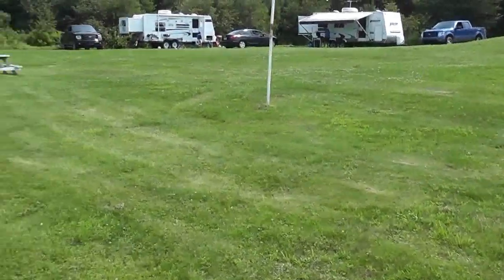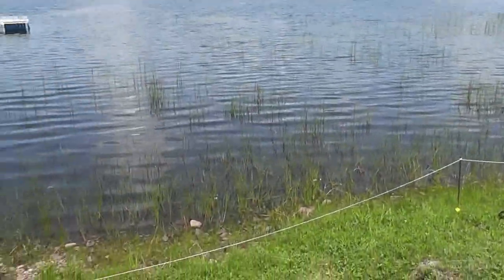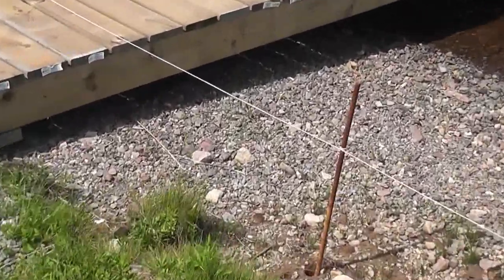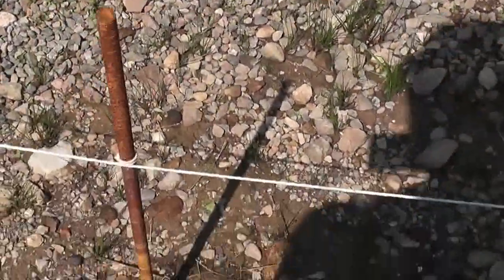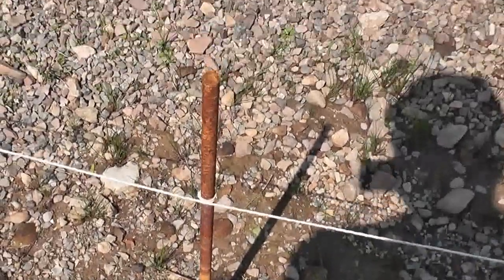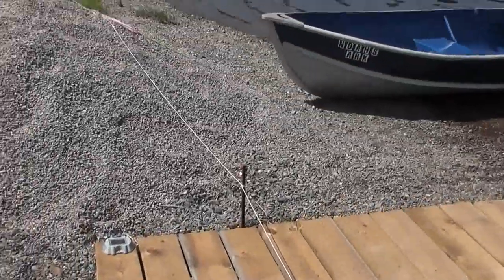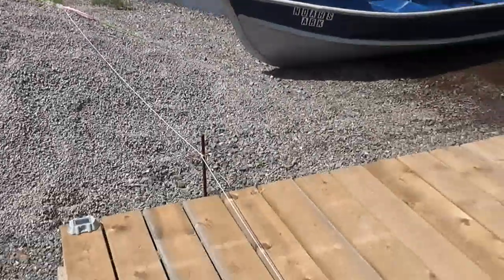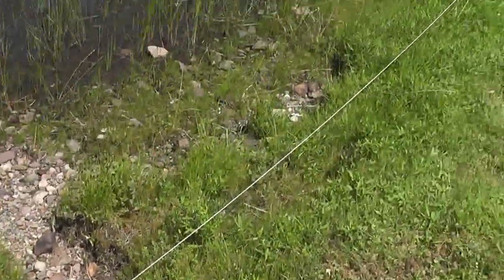How to keep Geese from landing on property ... really works!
An old trick to rid geese of making a mess on your propery.